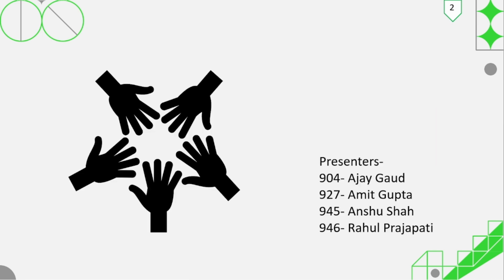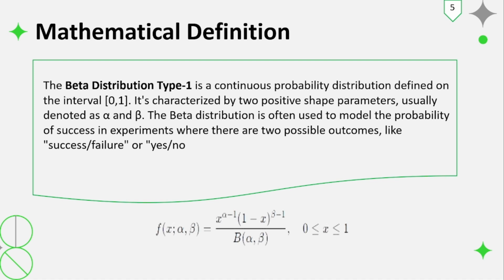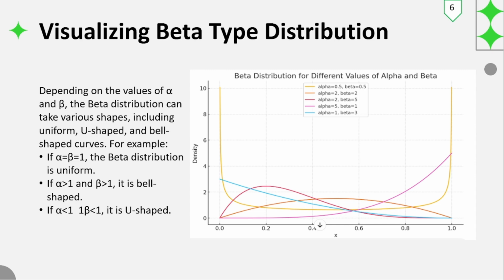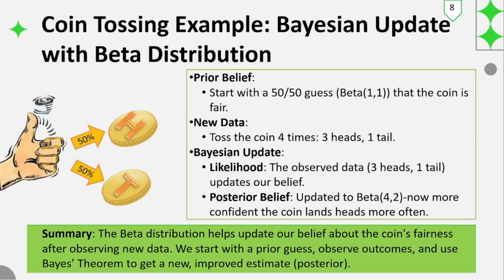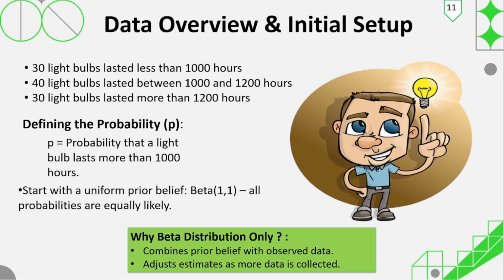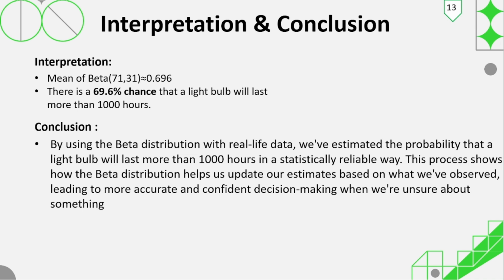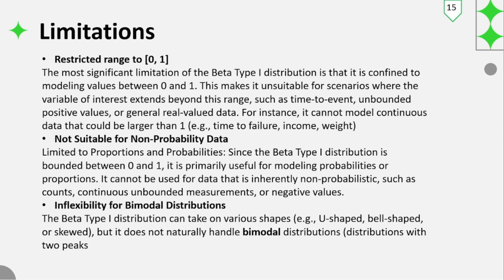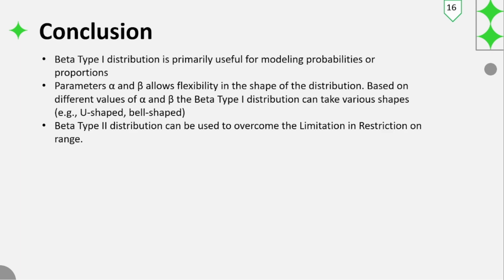Beta Type 1 Distribution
In this video we will explain beta type 1 distribution with it's defination,uses ,practical life examples and some limitations for using beta type 2 distribution.